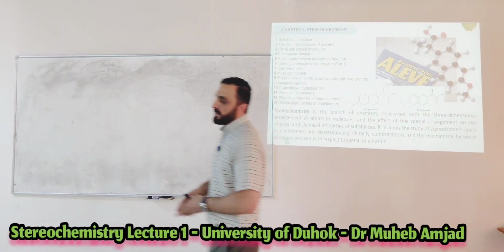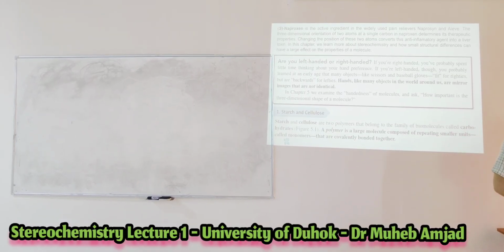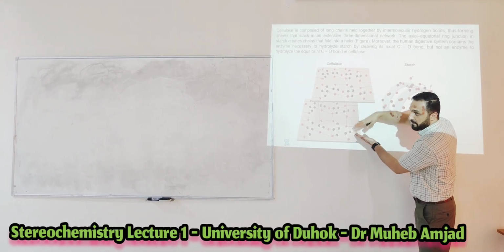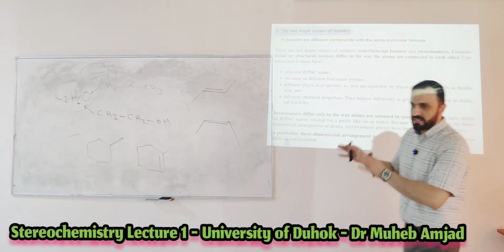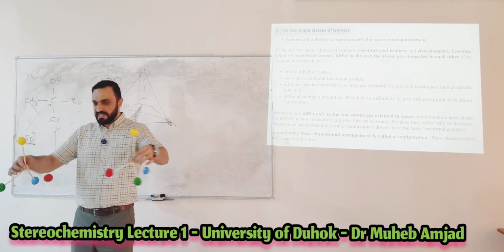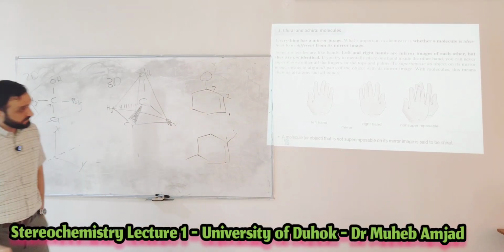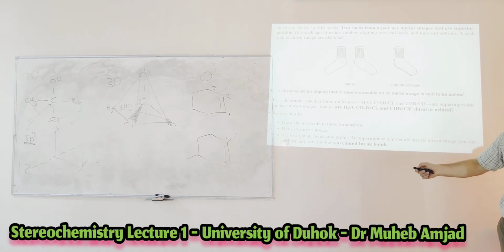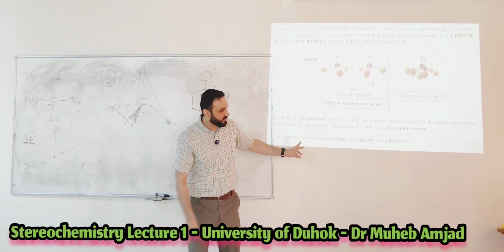Stereochemistry Lecture 1